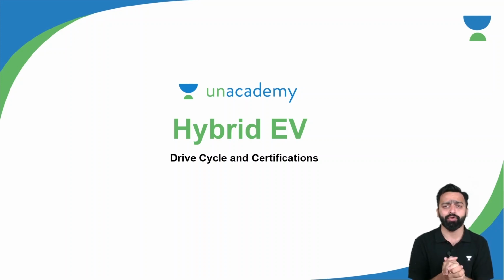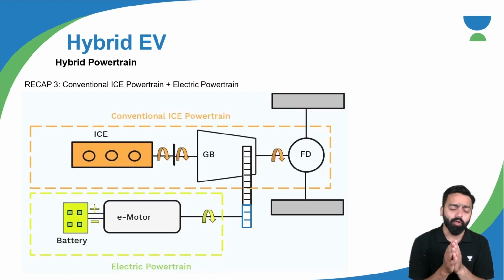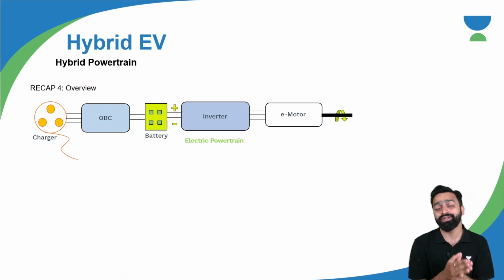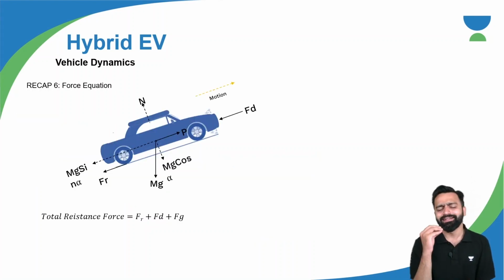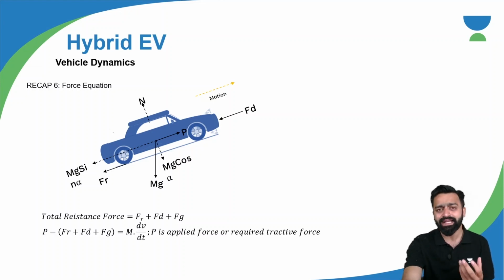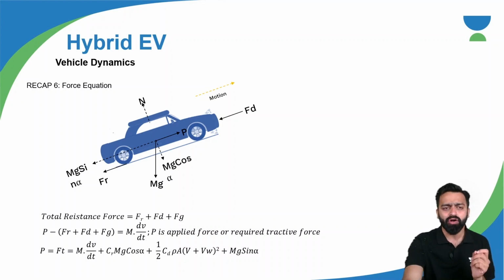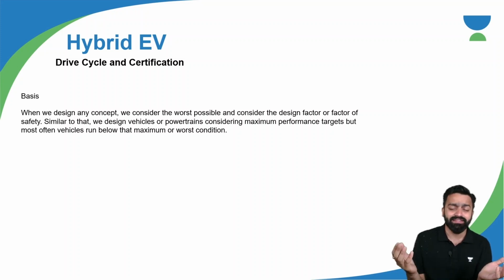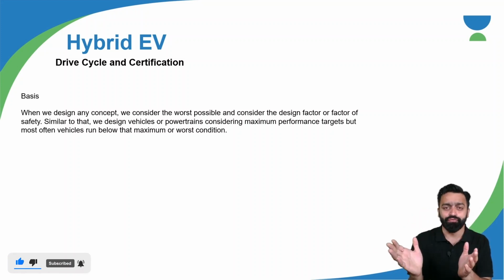All about HEV's | Drive Cycles & Certification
In this Video, You will be know about "Drive Cycles & Certification".